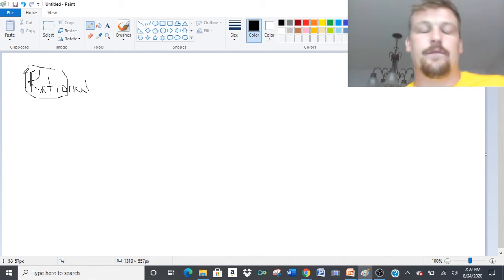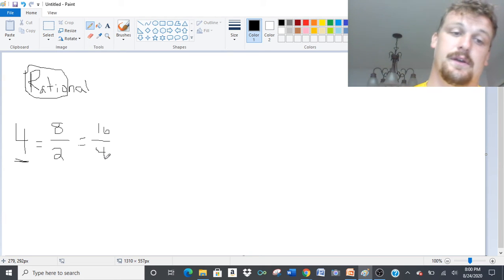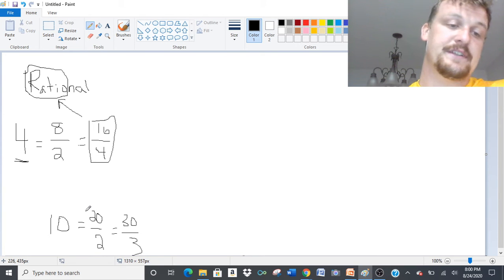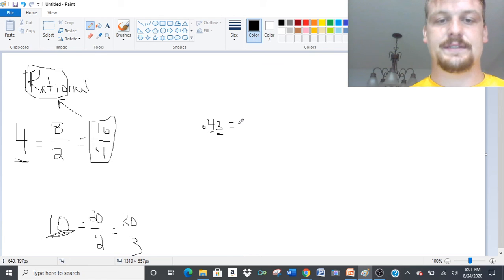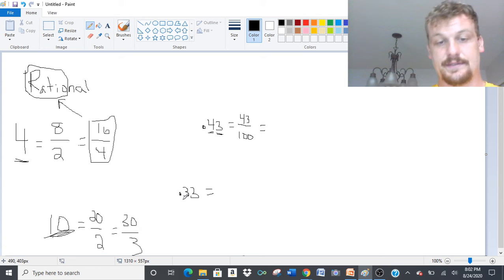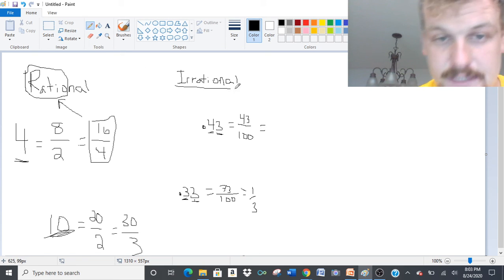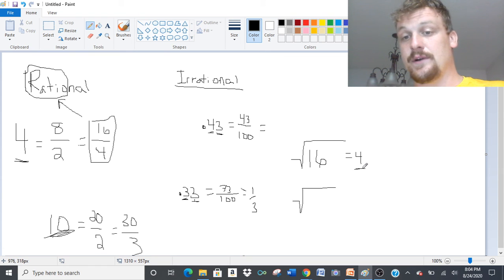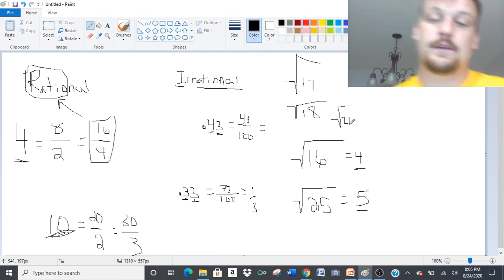Rational & Irrational Review